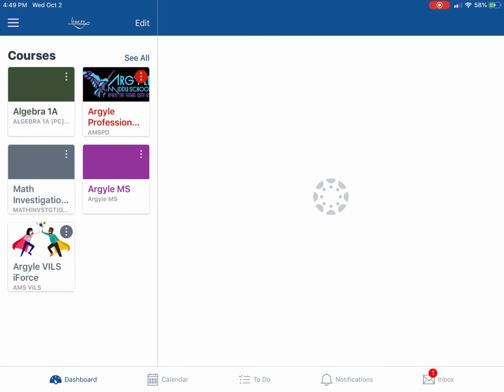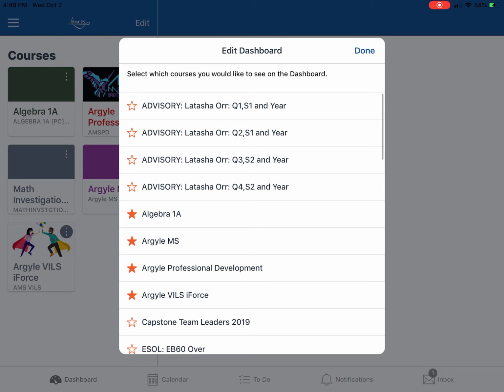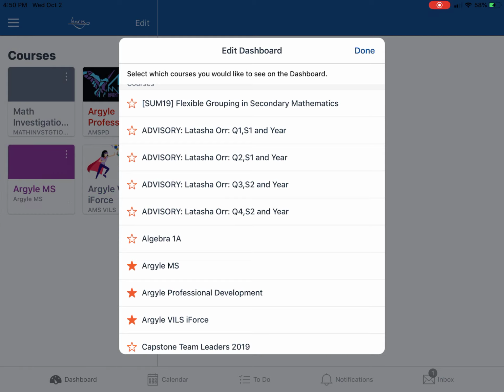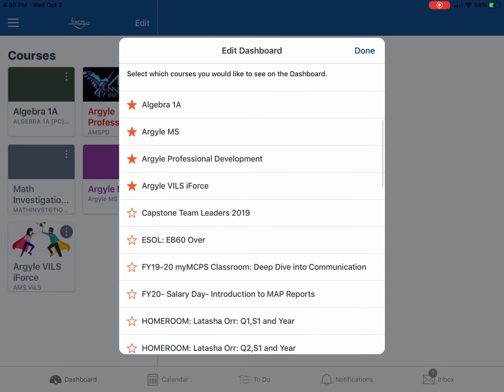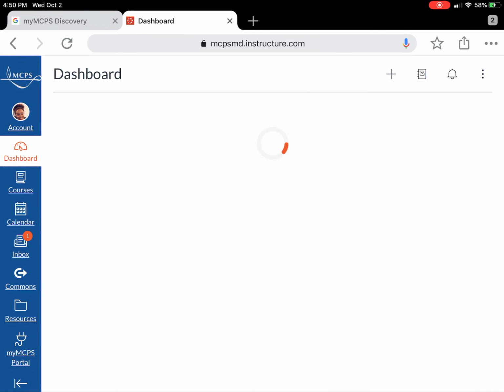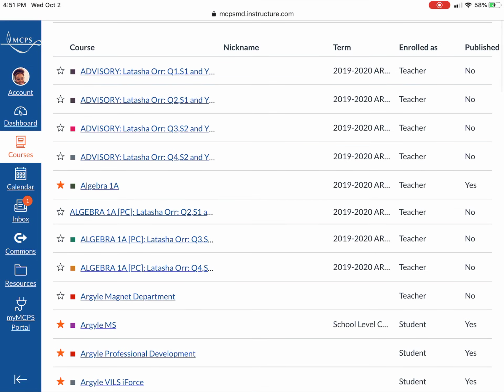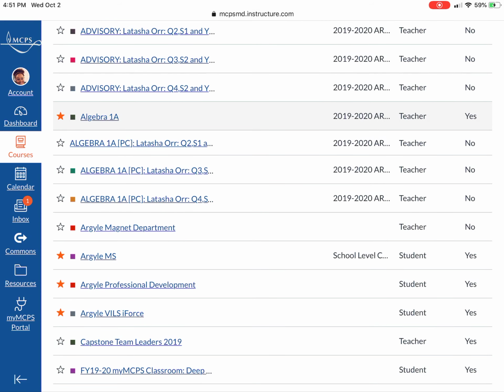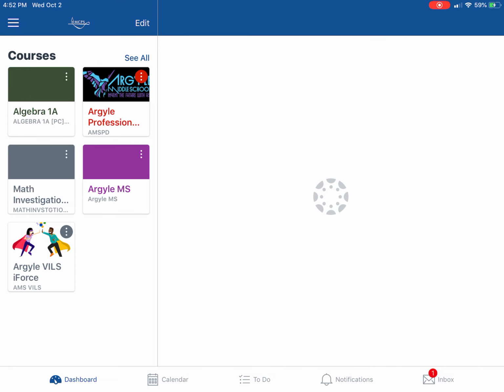Change Dashboard Canvas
How to use the iPad to change the dashboard on Canvas